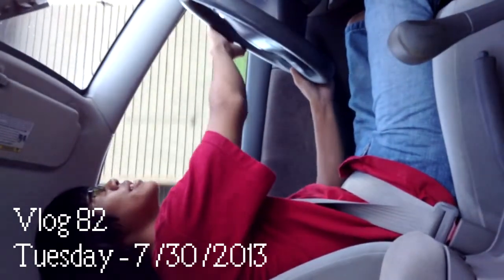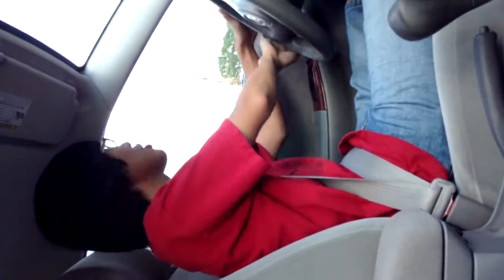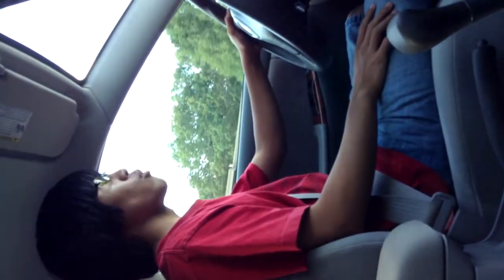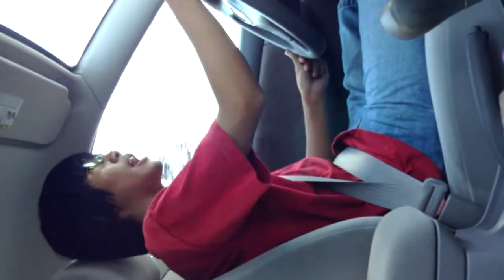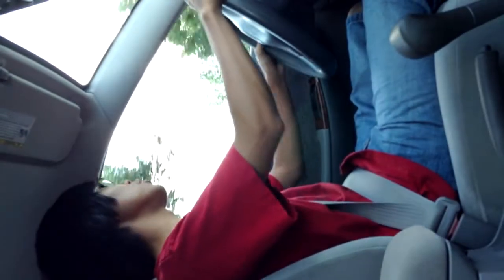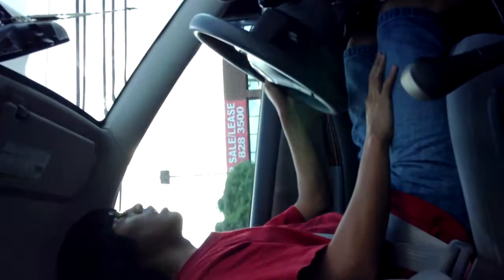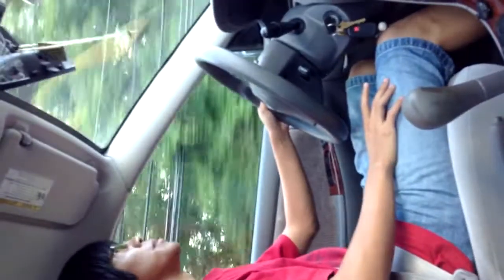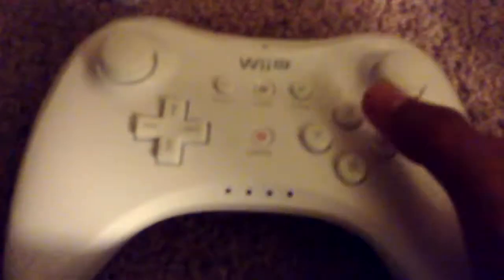I Got A Wii U - Vlog 82 - 7/30/2013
I get a Wii U and some other stuff for quite a nice deal.